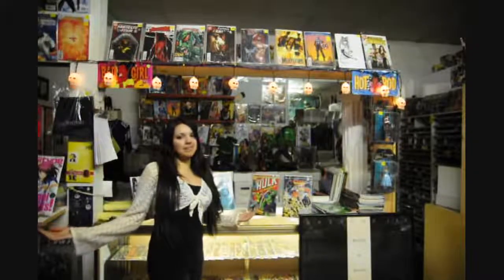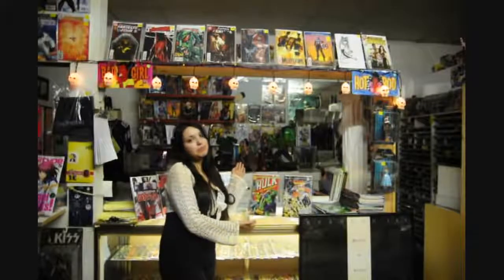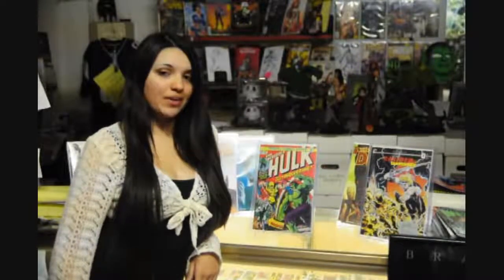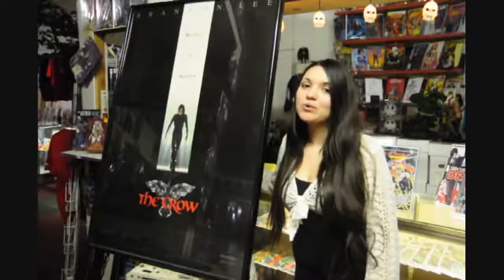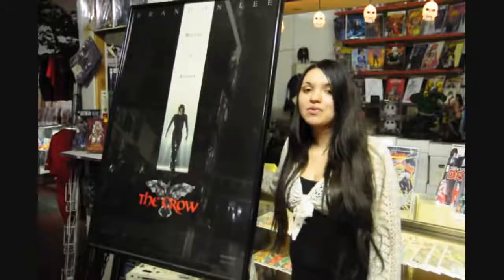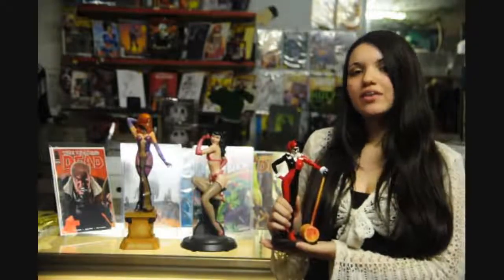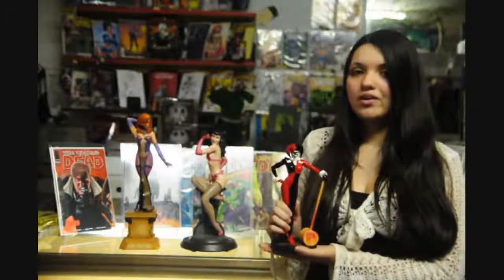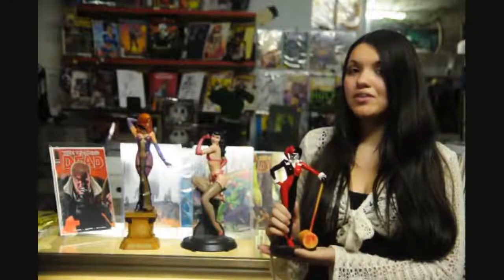Riddler's Vault Episode 01 Wolverine First Appearance Incredible Hulk #181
The first episode of Riddler's Vault featuring the first Wolverine appearance in Incredible Hulk #181

'Like' us on FB and see new updates from VU!

Velvet Underground Comics & Collectibles

Location:
825 S. Decatur BLVD

Mon - Fri:
12:00 pm - 6:00 pm
Sat:
12:00 pm - 5:00 pm